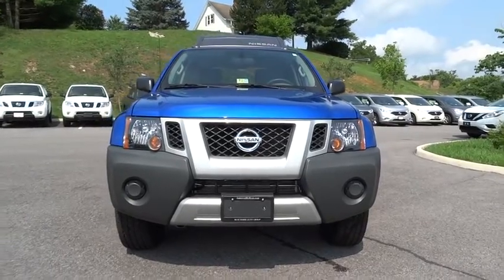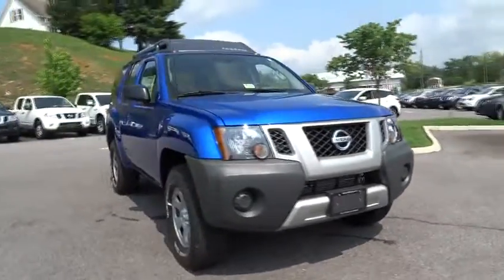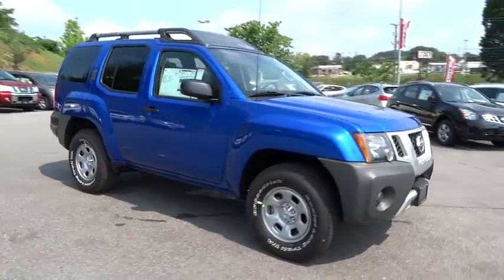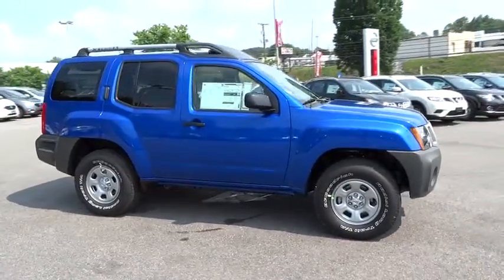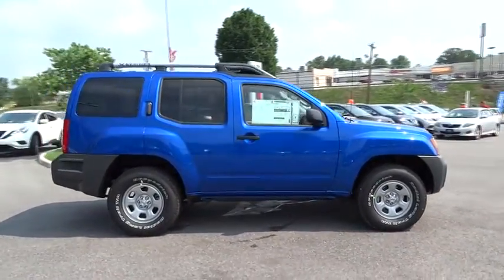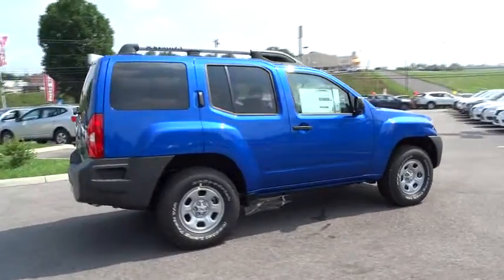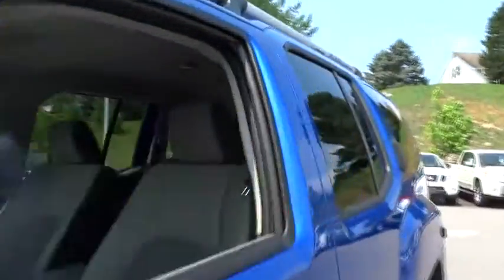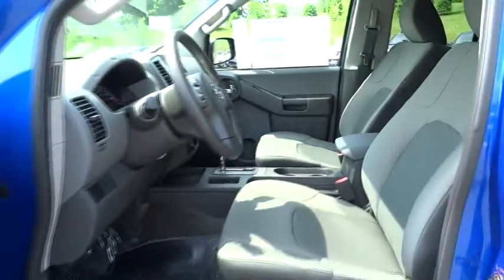2015 Nissan Xterra Mount Airy NC, Bristol TN, Bluefield WV, Christainsburg VA, Roanoke VA 9724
2015 Nissan Xterra